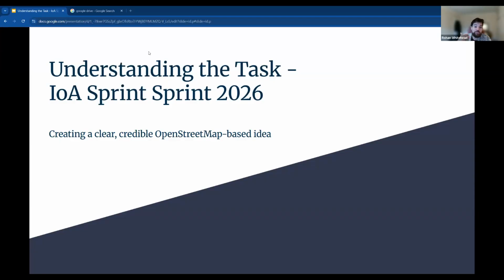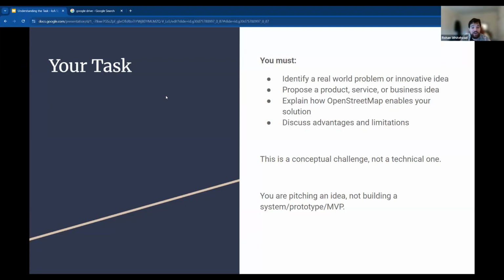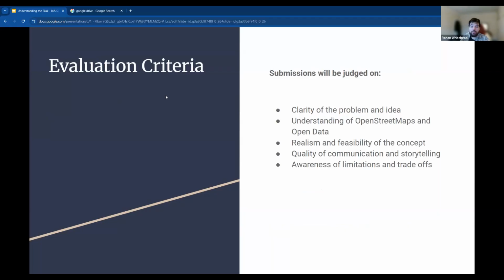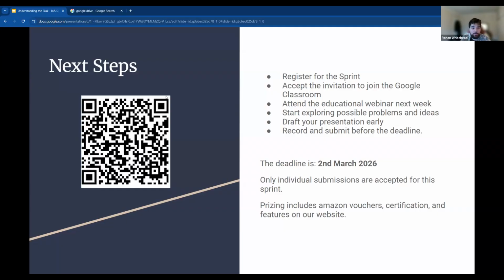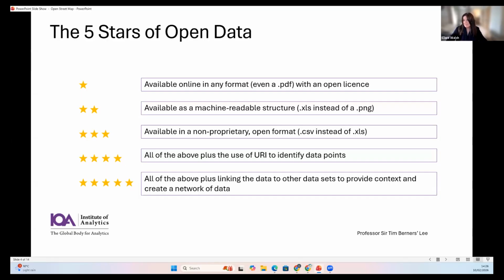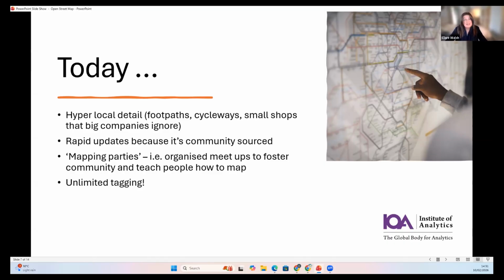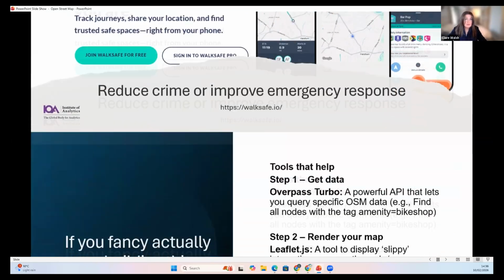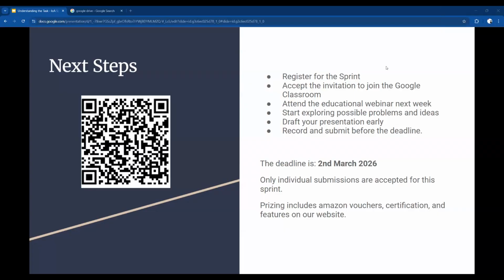Sprint Launch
It's time for the IoA Spring Sprint Challenge. Learn more about the Sprint here.